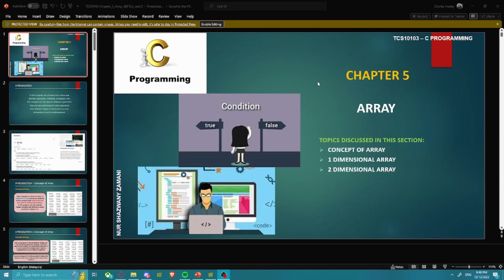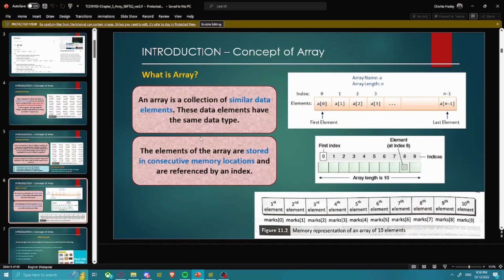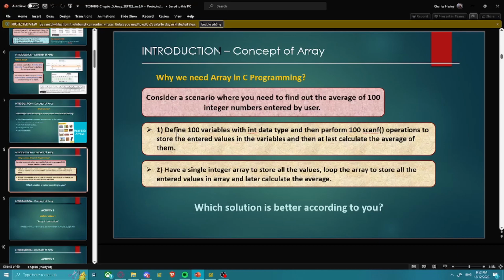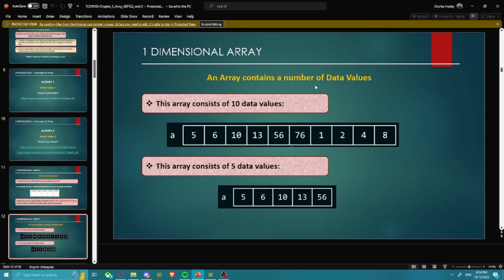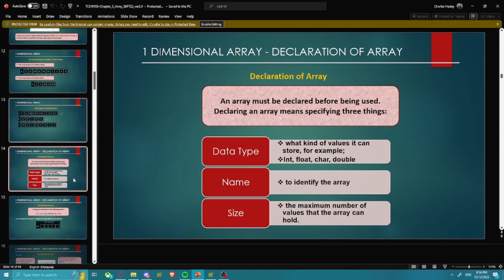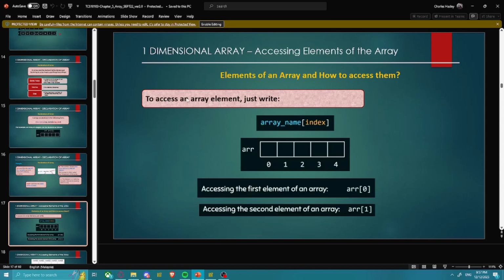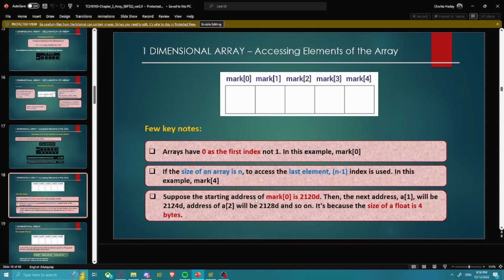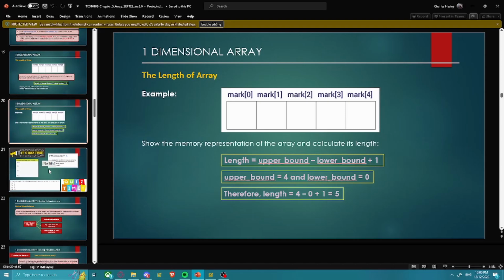CHAPTER 5 C Programing 1 Dimentional Array Part 1